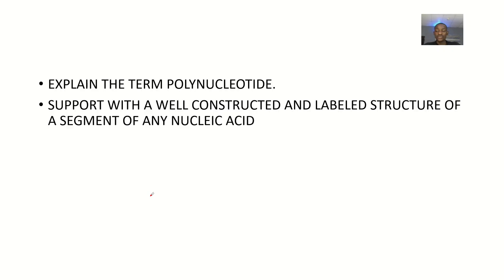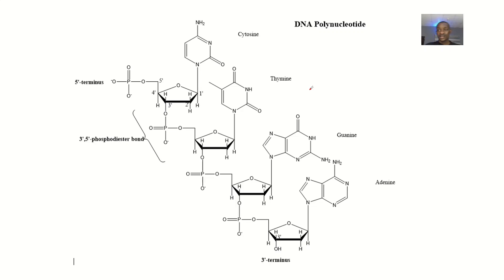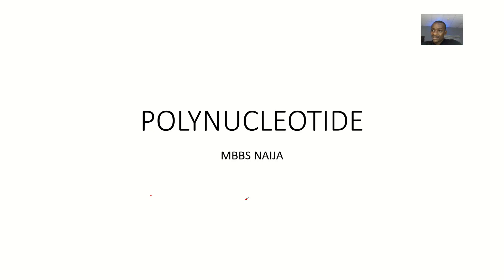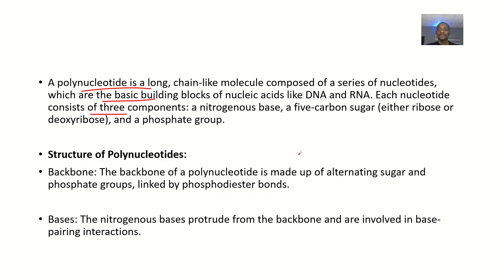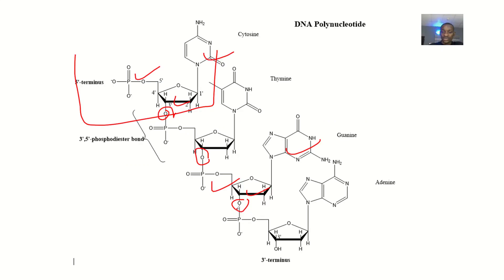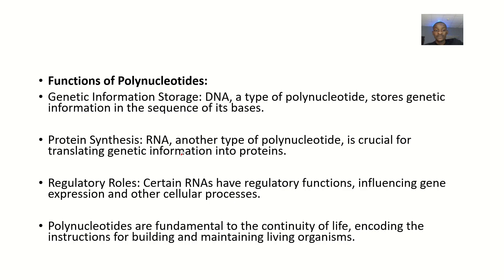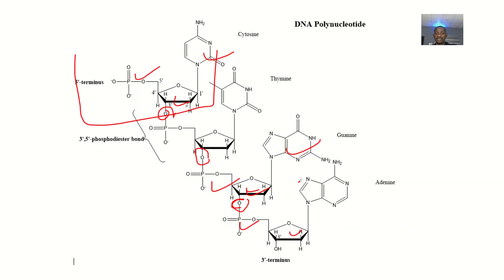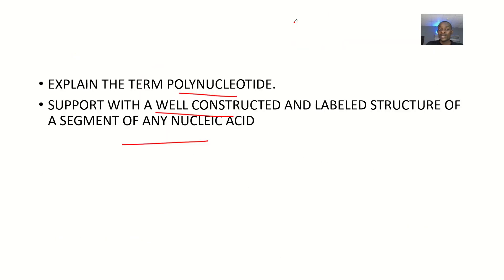Polynucleotide ; Definition, explanation, Components and Examples of Nucleic Acids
A polynucleotide is essentially a long chain of nucleotides, which are the building blocks of nucleic acids like DNA and RNA. Each nucleotide consists of three components: a phosphate group, a five-carbon sugar (ribose in RNA and deoxyribose in DNA), and a nitrogenous base (adenine, cytosine, guanine, thymine in DNA, or uracil in RNA).

Polynucleotides form through a series of dehydration synthesis reactions where the phosphate group of one nucleotide bonds to the sugar of the next, creating a sugar-phosphate backbone with nitrogenous bases sticking out like rungs on a ladder.

This structure allows for the encoding of genetic information and is crucial for processes like replication, transcription, and translation.